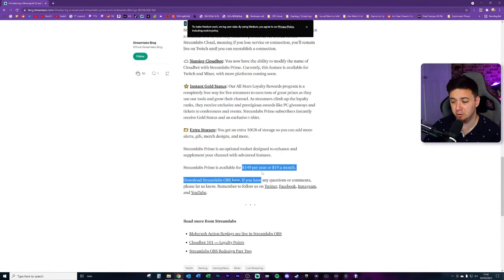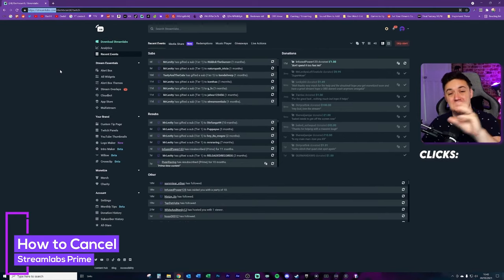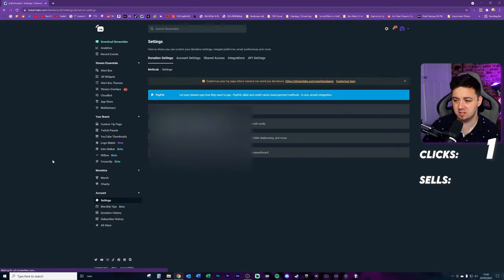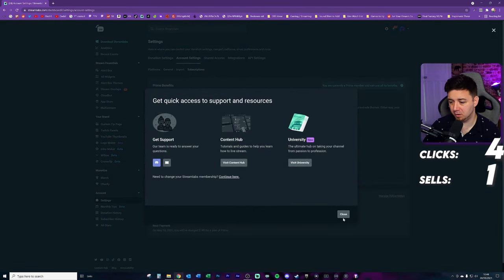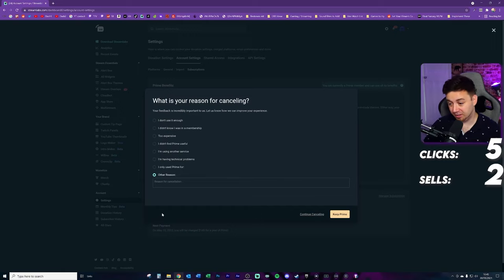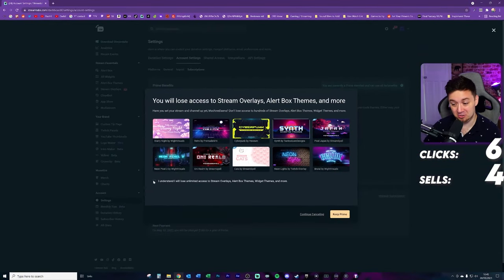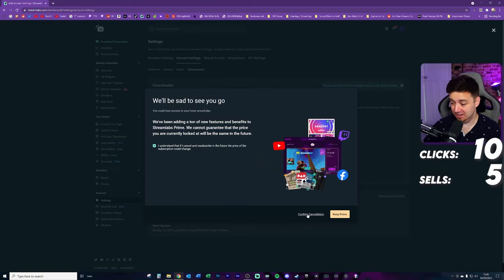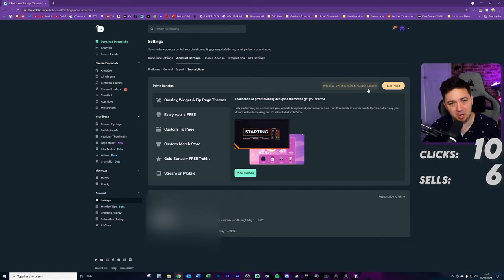✋ How to Cancel Streamlabs Ultra/Prime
Learn how to cancel Streamlabs Ultra/Prime in this video.

I show you how and where to cancel Streamlabs Prime in this how to video, but I also talk a little about whether Streamlabs Prime is worth the money, if it's good value, and talk about the reasons for me cancelling Streamlabs Prime.

There have been lots of stories of people not being able to get a refund from Streamlabs Prime for annual and monthly memberships, and they are notorious for changing the goalposts in terms of what you get for Streamlabs Pro membership.

Streamlabs took an annual fee from my account without even sending a confirmation email, or even to notify me within their software next time I logged on. I found out that they had done this via my bank statement. Whilst I probably authorised for this to happen a year earlier, it's terrible user experience... but it didn't end there...

I then had to go through a pretty terrible and laborious process to actually cancel Ultra / Prime / Premium itself online.

I try to make light of it, but seriously, this is a bad way of running a business, and just not good for Logitech (who own Streamlabs) to be treating their customers, particularly those who have decided they are cancelling their Prime!

-- 🏷️ Description Tags --

-- ⏲️ Vid Timestamps --
Why I’m Cancelling Streamlabs Prime:(0:00)
Bad UX from Streamlabs:(0:49)
How to Cancel Streamlabs Prime:(2:07)
Outro:(3:50)